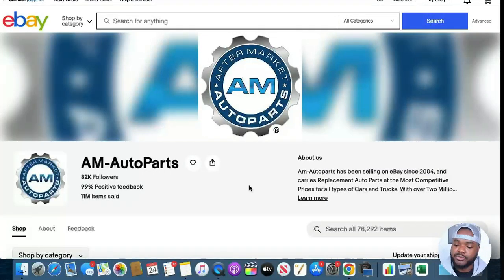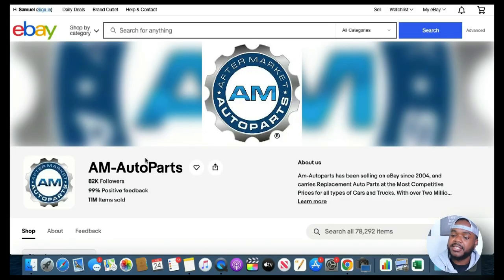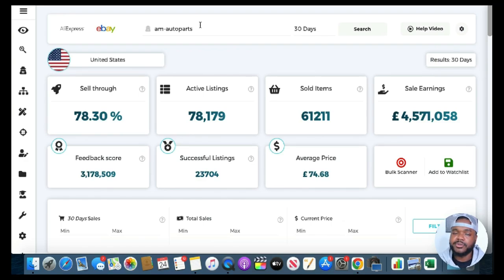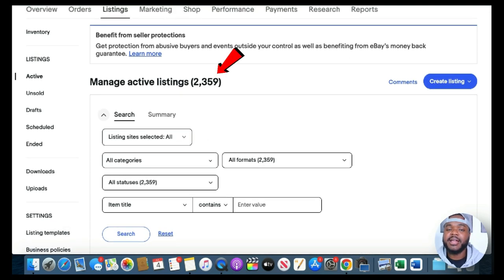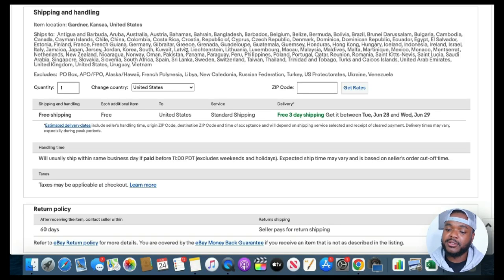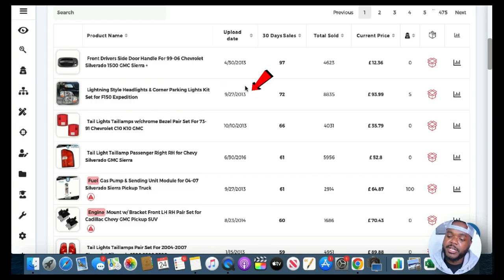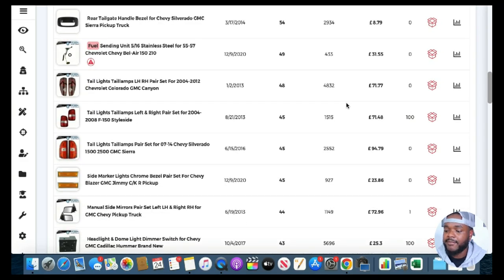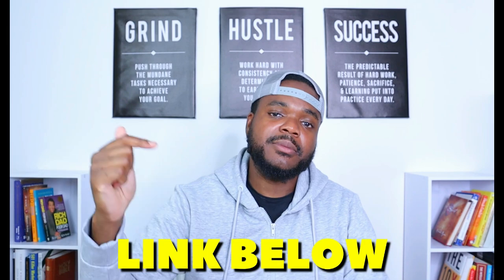This EBAY Seller Makes $4 MILLION PER MONTH Using This HACK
This EBAY Seller Makes $4 MILLION PER MONTH Using This SIMPLE Hack

I was able to find an eBay seller that makes over $4 Million per month on eBay using Zik Analytics, and I have broken down the 4 things that I believe have helped them get to this point of making $4 MILLION per month on eBay. This will be an analysis of this particular eBay seller store, so you can also learn some things that this eBay seller is doing that you can apply to your eBay store as a beginner if you're wondering exactly how to sell on eBay in 2022

Good luck!

★Project Shopify Course★
This video includes the 5 things this eBay seller has done to make over $4 MILLION Per month:

1) Branding - they have made sure to clearly brand their store in a way that any potential customer knows exactly what they specialise in.

2) Multiple Products - you need to also make sure that you're offering multiple different products on your eBay store, because the more product that you have available to sell on eBay, the more money are going to be able to make.

3) Consistant eBay Account - they have items listed on the eBay store from 2013, which shows a level of patience and consistency which every eBay seller needs.

4) Professional eBay listing - Clear and straight forward

★More Info★